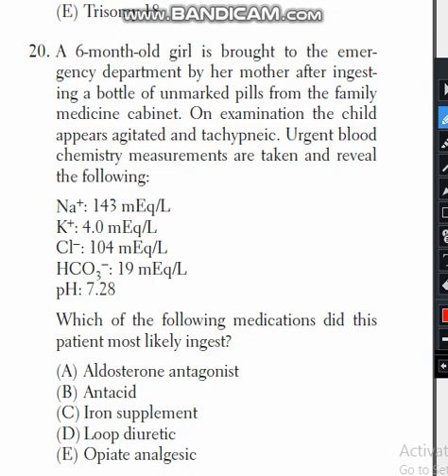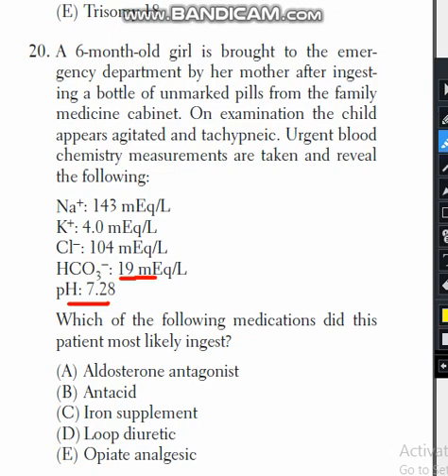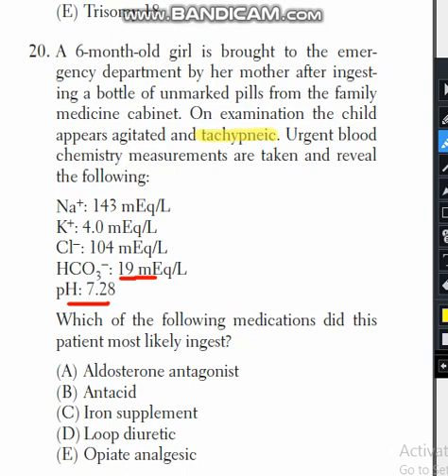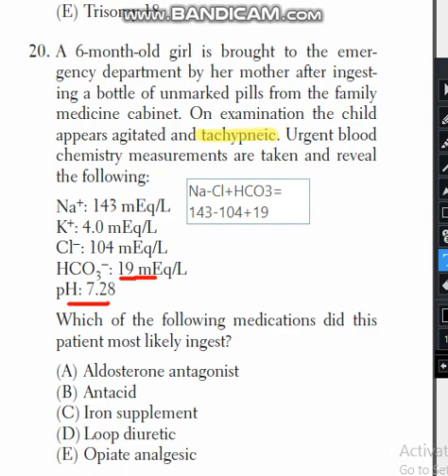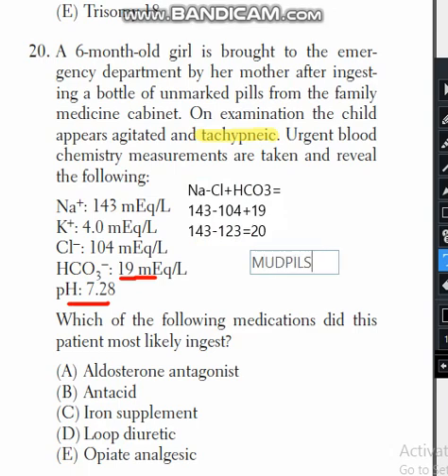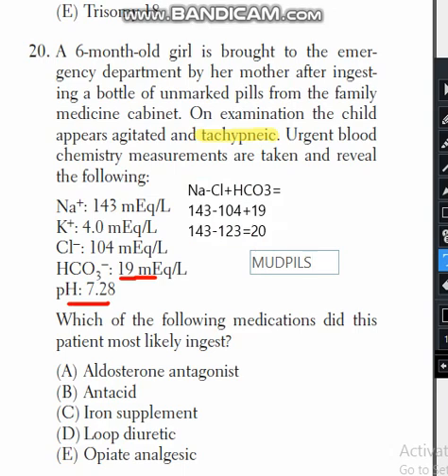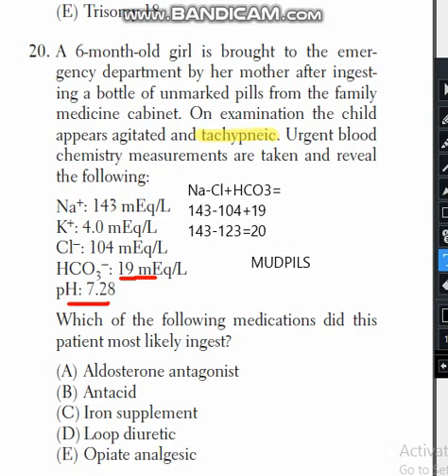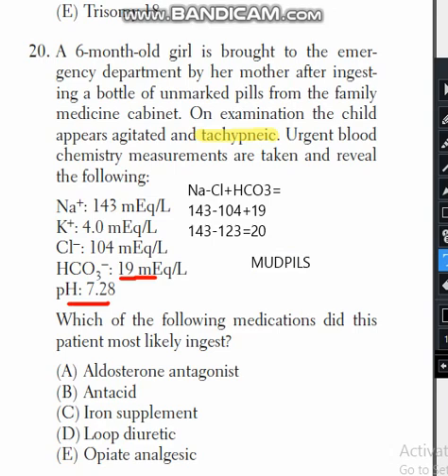|Renal system part 10| |USMLE step 1|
Mcqs from step 1 USMLE. Need your feedback